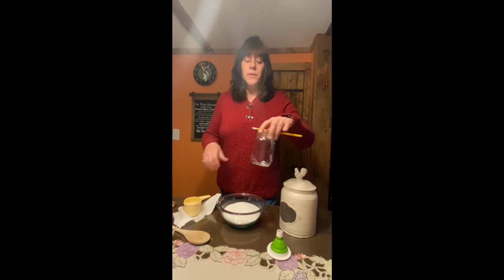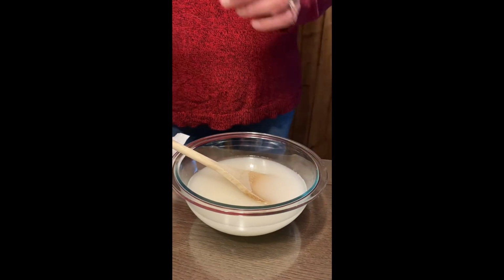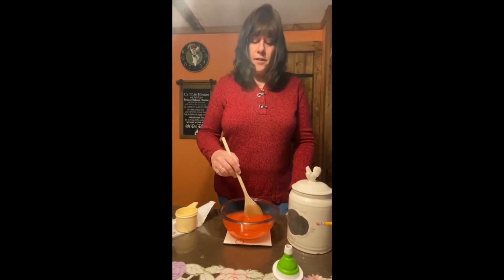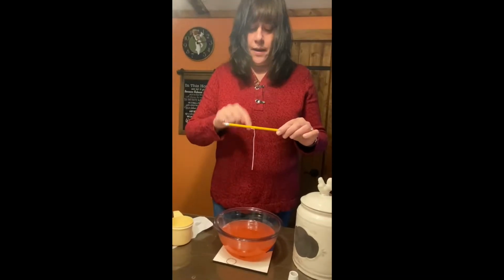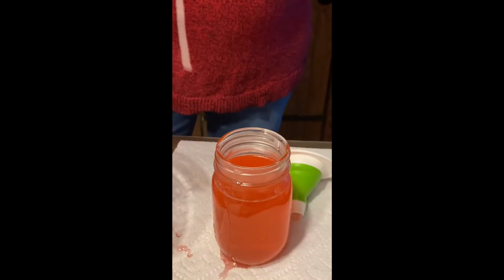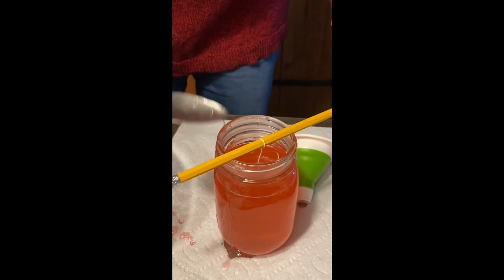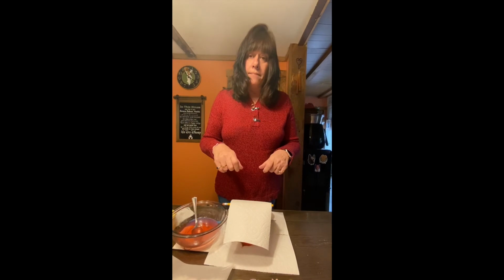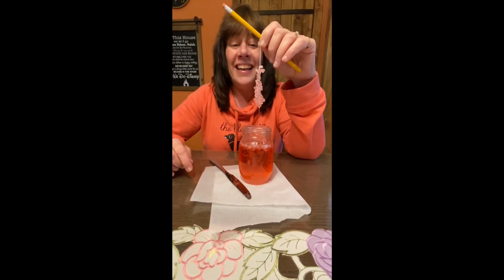How to Make Rock Candy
STEAM video for my students